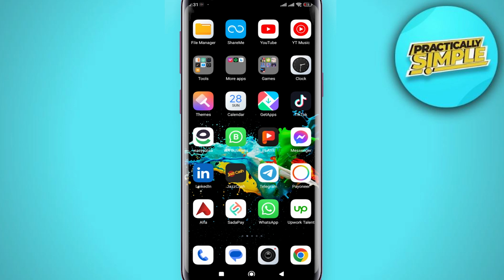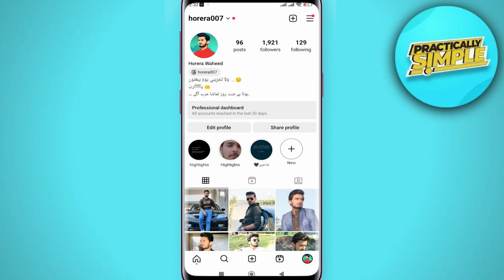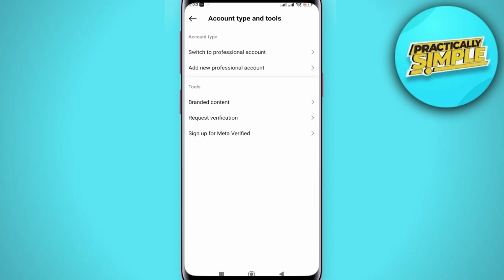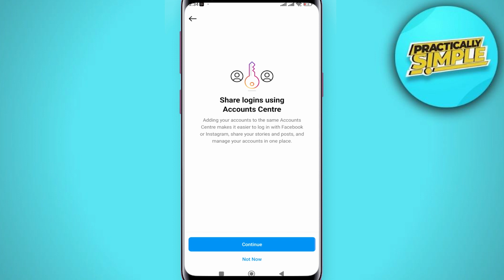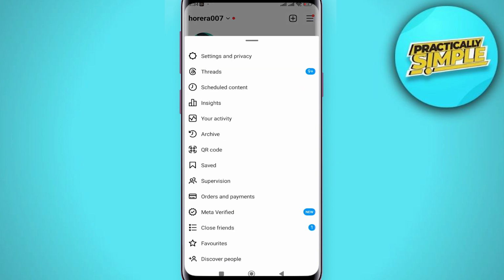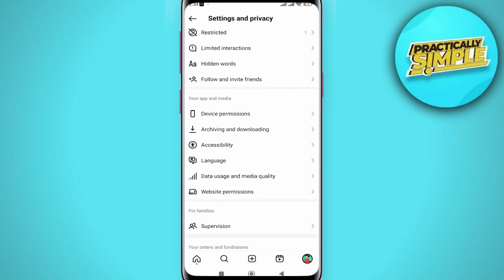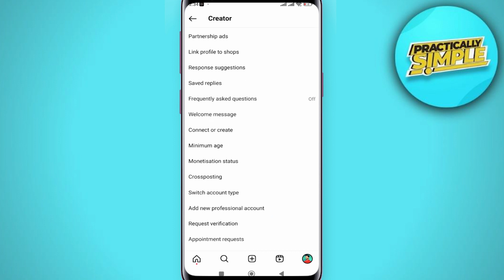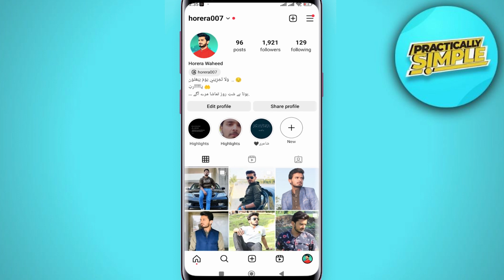How to Change Instagram Account to Personal Account - Updated 2024 Method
If you want to Find How to Change Instagram Account to Personal Account but don't know how to do it, then this tutorial is for you!

In this tutorial, I'm going to show you How to Change Instagram Account to Personal Account.